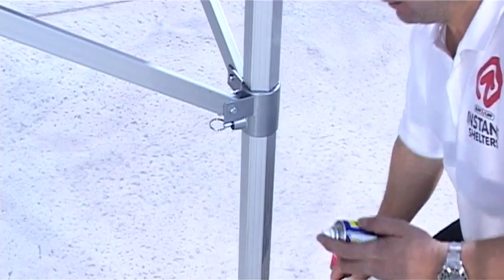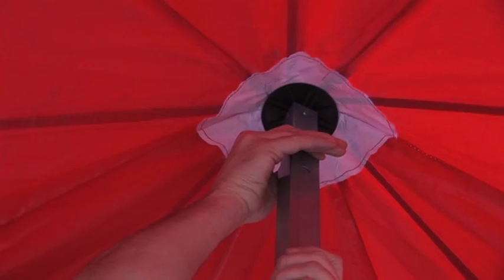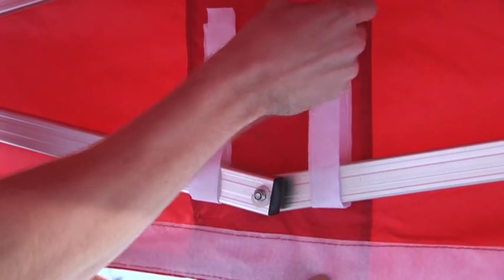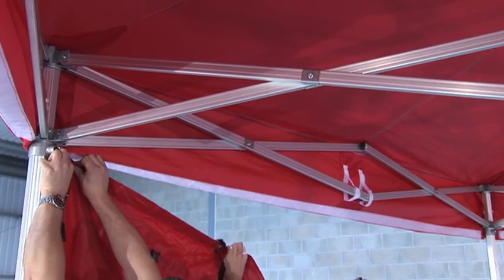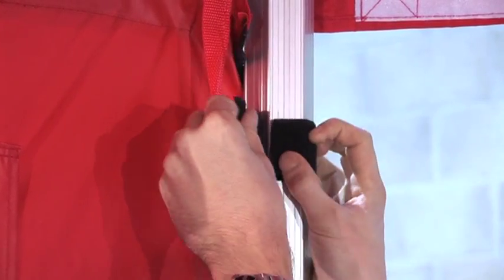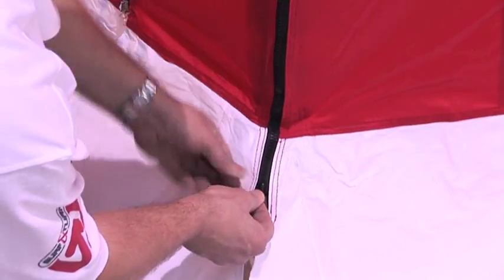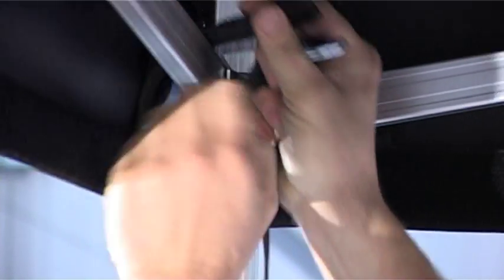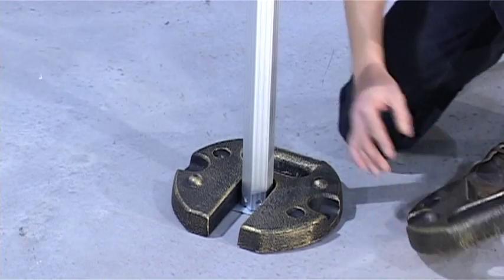Surf & Turf Instant Shelters Hexagon Pro Tex Instant Shelter being erected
Demonstration of a Hexagonal  3m x 3m x 3m  Protex instant shelter being erected.  Surf & Turf Instant Shelters supply  robust high quality instant shelters to the event, exhibition, market operators, motorsport and leisure industries.